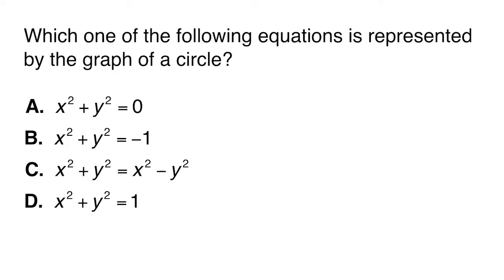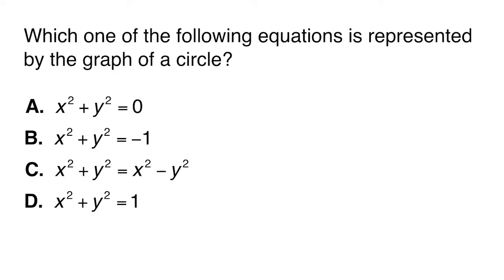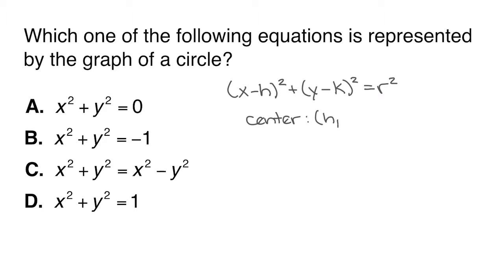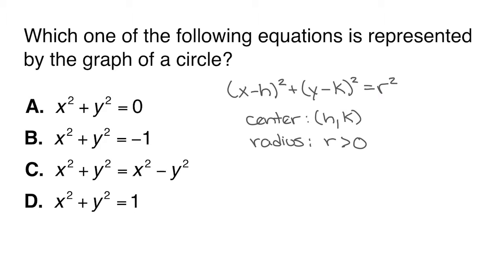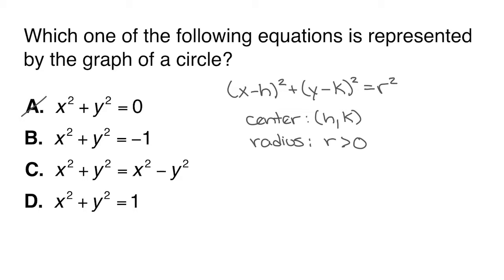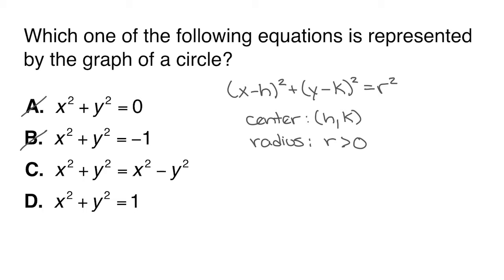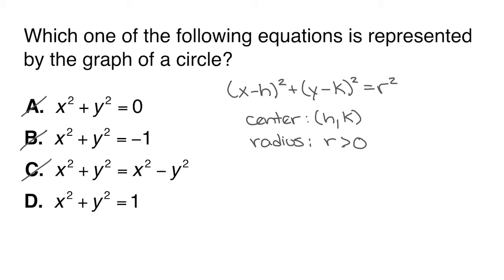Lial Introductory and Intermediate Algebra Chapter Test Prep: Ch. 13 Ex. 7